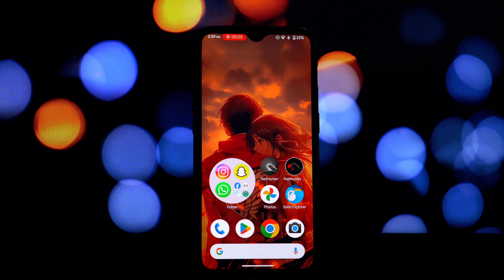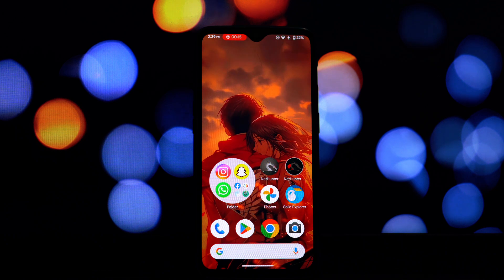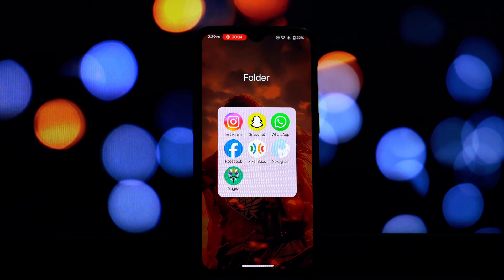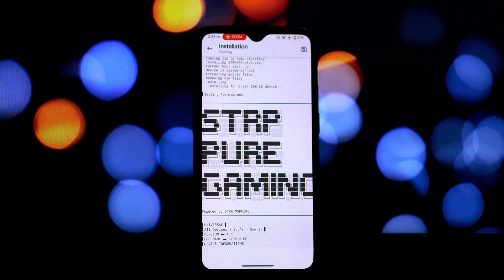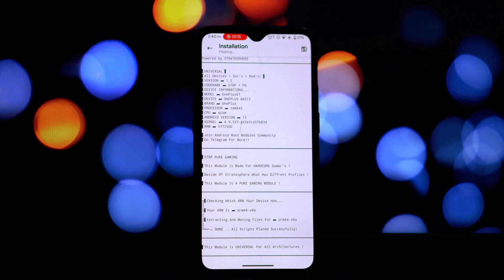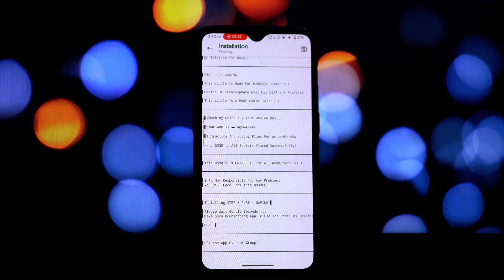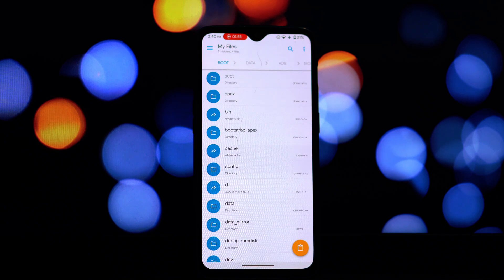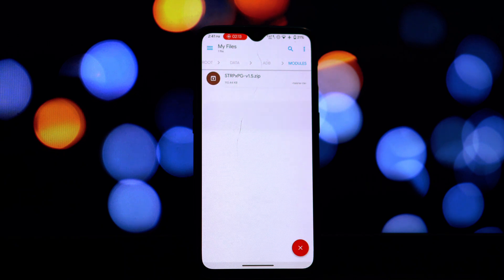Fix: Magisk Module Not Showing After Install!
Having trouble getting your Magisk modules to show up in the module section after a successful installation? You're not alone! This video provides two effective methods to solve this frustrating issue. First, we walk you through the most reliable solution: reflashing your custom ROM and reinstalling Magisk. This ensures a clean environment for your modules. Second, we explore a more hands-on approach: manually copying the module files to the correct directory using a root browser. We'll guide you step-by-step through both processes, highlighting important considerations and troubleshooting tips along the way. Get your favorite Magisk modules working again!